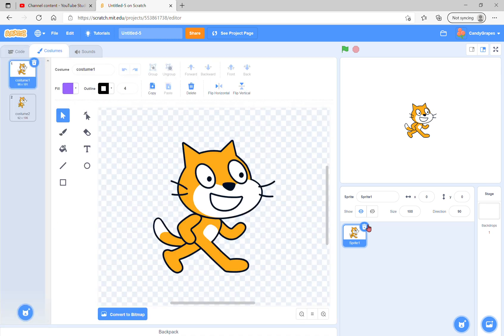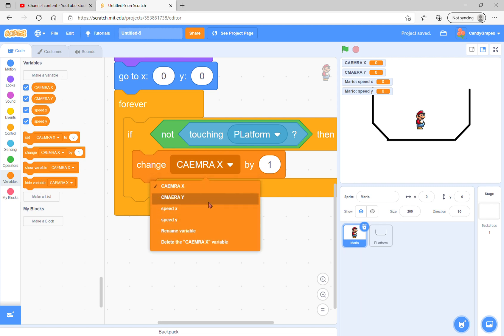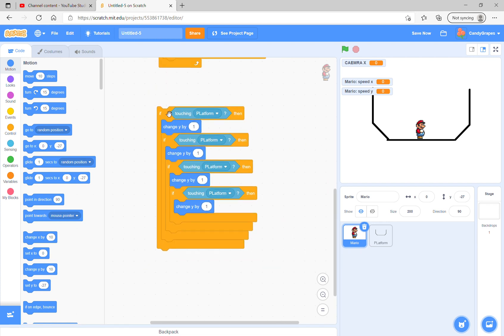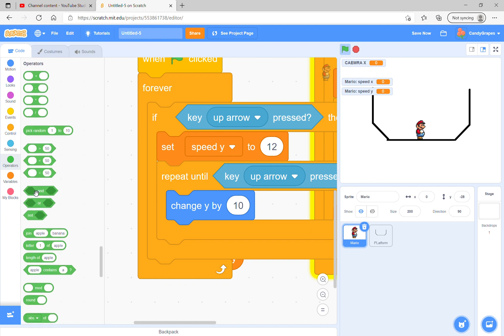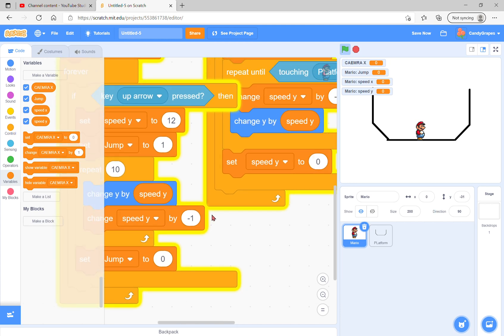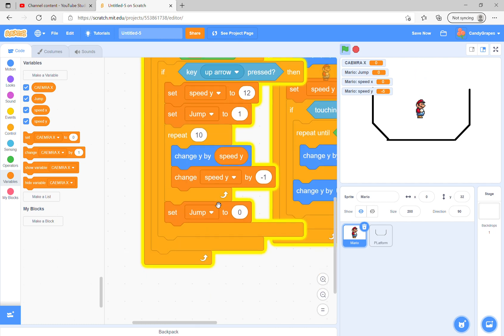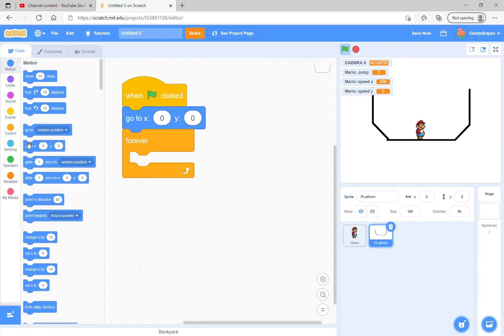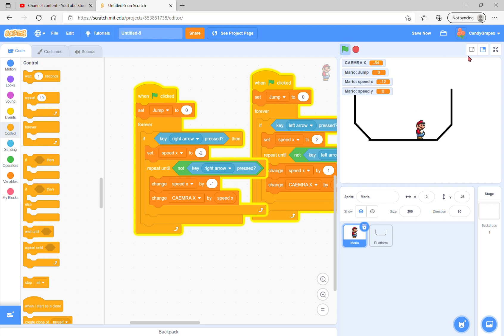how to make scrolling platformer game on scratch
This is a tutorial on how to make a scrolling platformer game on scratch.